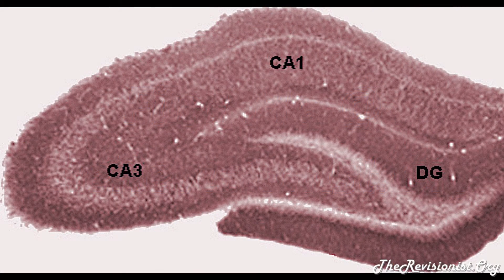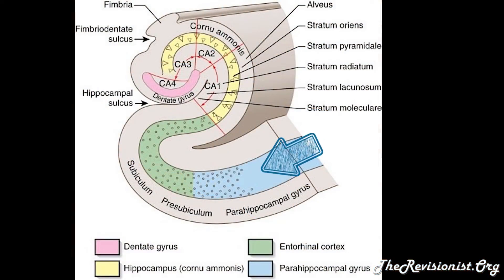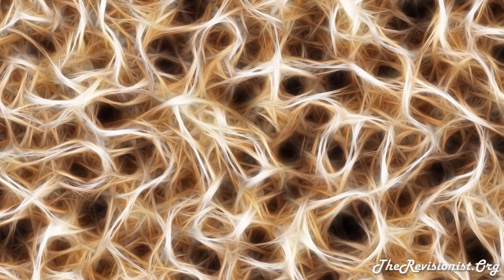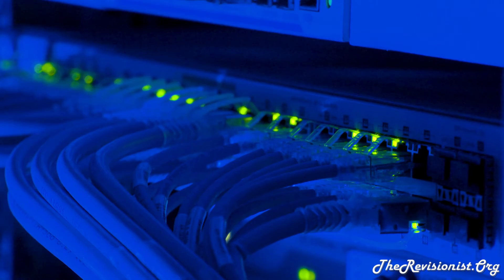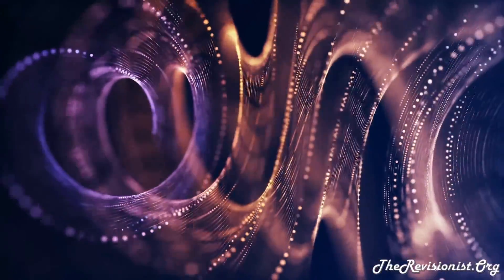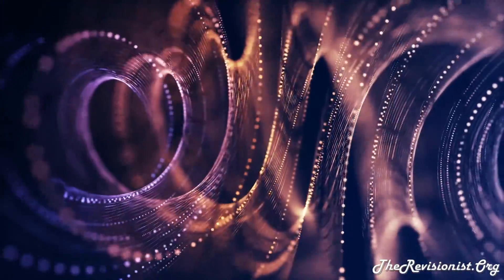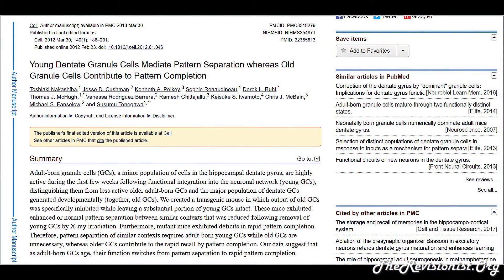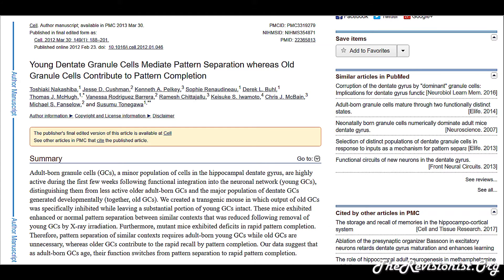The Role of the Dentate Gyrus in Spatial Navigation, Pattern Completion & Separation, and Mood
In this video, I will be covering the functions of the Dentate Gyrus, such as spatial navigation, pattern seperation & completion, and mediating mood and behaviour. By learning what the role of the Dentate Gyrus is, you will also learn what some of the fuctions of the hippocampus is, given that the Dentate Gyrus is a part of the hippocampus. because aerobic exercise improves hippocampal function
The Dentate Gyrus & Spatial Navigation

"This article reviews evidence from studies employing colchicine-induced granule cell loss in the adult rat brain, and irradiation-induced hypoplasia of the neonatal dentate gyrus, on the performance of spatial and non-spatial behavioral tasks. The general picture emerging from this analysis reveals that the dentate gyrus granule cells are critically involved in spatial behavior, particularly when this requires the adoption of place strategies. This notion also provides an explanation for the behavioral effects of dentate gyrus granule cell loss seen in apparently non-spatial tasks."

The Dentate Gyrus Function in Pattern Seperation & Pattern Completion

"Adult-born granule cells (GCs), a minor population of cells in the hippocampal dentate gyrus, are highly active during the first few weeks following functional integration into the neuronal network (young GCs), distinguishing them from less active older adult-born GCs and the major population of dentate GCs generated developmentally (together, old GCs). We created a transgenic mouse in which output of old GCs was specifically inhibited while leaving a substantial portion of young GCs intact. These mice exhibited enhanced or normal pattern separation between similar contexts that was reduced following removal of young GCs by X-ray irradiation. Furthermore, mutant mice exhibited deficits in rapid pattern completion. Therefore, pattern separation of similar contexts requires adult-born young GCs while old GCs are unnecessary, whereas older GCs contribute to the rapid recall by pattern completion. Our data suggest that as adult-born GCs age, their function switches from pattern separation to rapid pattern completion."

Running increases cell proliferation and neurogenesis in the adult mouse dentate gyrus.

"Exposure to an enriched environment increases neurogenesis in the dentate gyrus of adult rodents. Environmental enrichment, however, typically consists of many components, such as expanded learning opportunities, increased social interaction, more physical activity and larger housing. We attempted to separate components by assigning adult mice to various conditions: water-maze learning (learner), swim-time-yoked control (swimmer), voluntary wheel running (runner), and enriched (enriched) and standard housing (control) groups. Neither maze training nor yoked swimming had any effect on bromodeoxyuridine (BrdU)-positive cell number. However, running doubled the number of surviving newborn cells, in amounts similar to enrichment conditions. Our findings demonstrate that voluntary exercise is sufficient for enhanced neurogenesis in the adult mouse dentate gyrus."